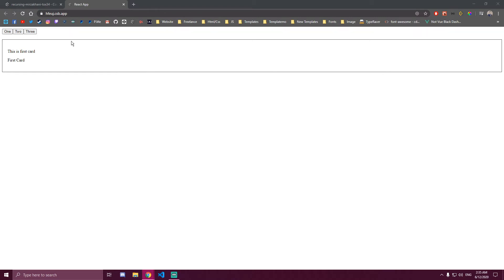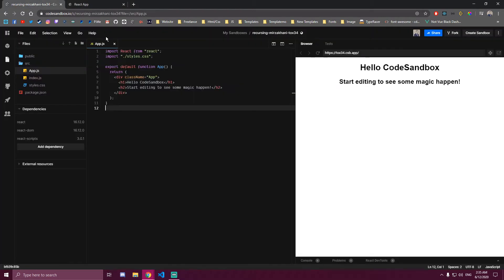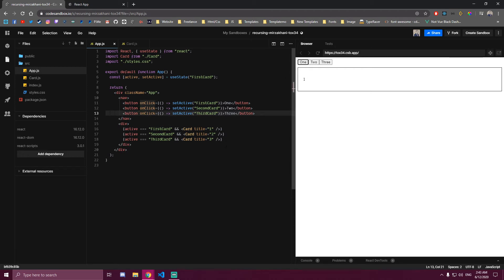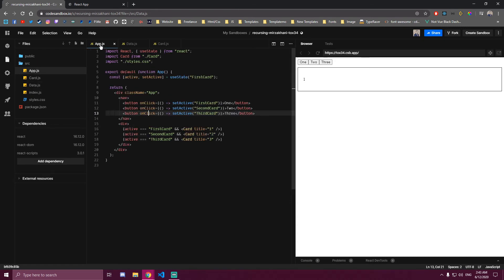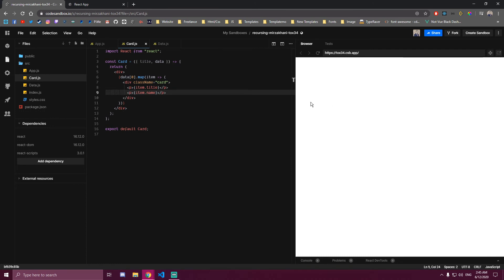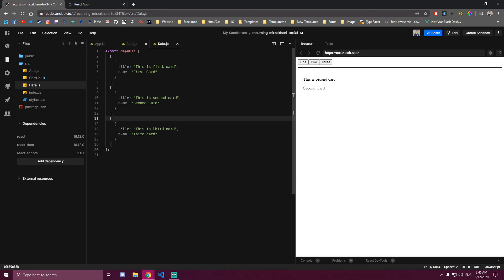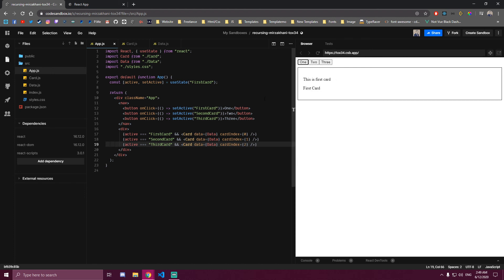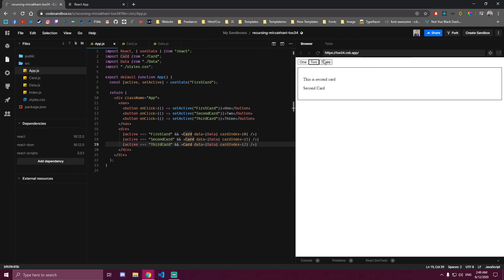Render different component on click without react router - React